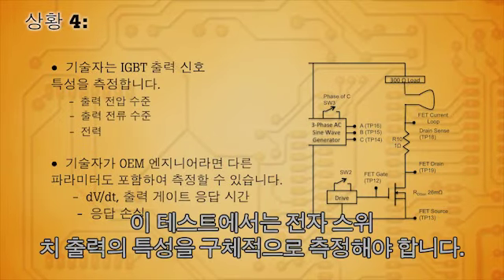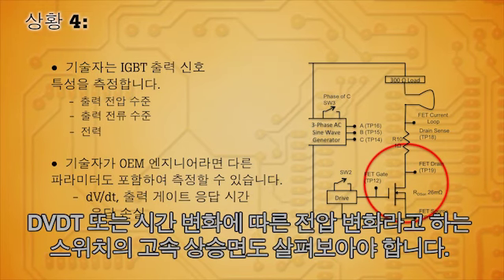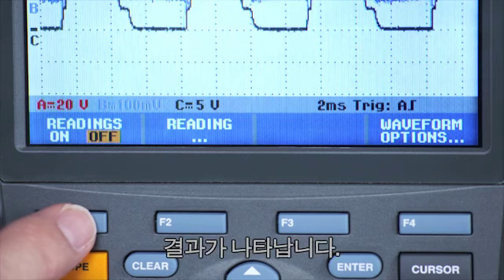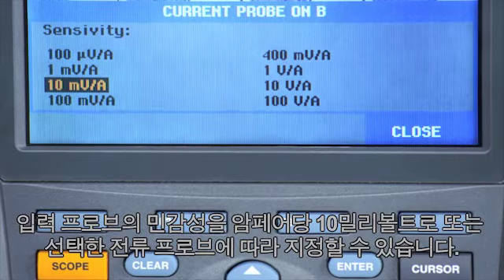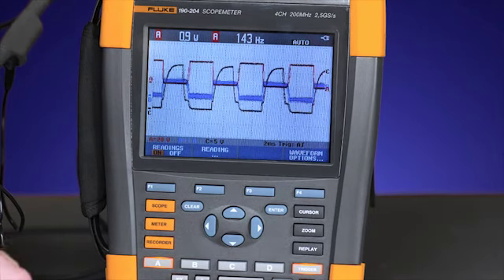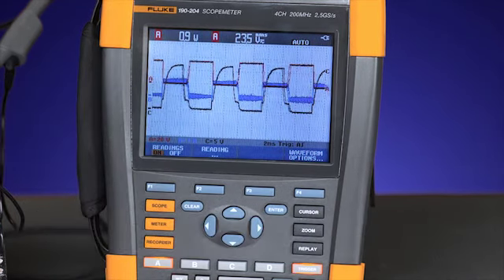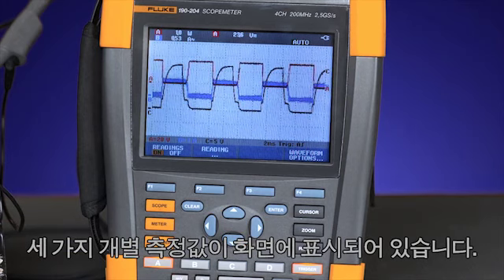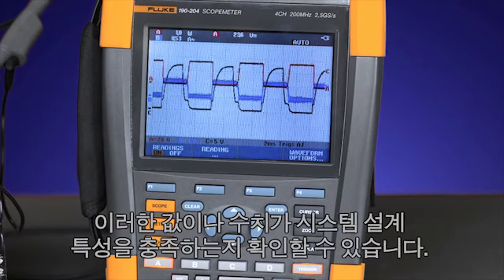[스코프미터] 190시리즈 II 데모4화 휴대형 오실로스코프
20년에 걸친 플루크의 스코프메타 ScopeMeter® 테스트 장비 결정체. 새로운 Fluke 190시리즈 II 휴대형 오실로스코프로 여러분의 진단 능력을 확장하세요.

전에 만나보지 못한 플루크 오실로스코프만의 향상된 기능과 강화된 성능으로 열악한 환경이나 더러운 장소에서도 기능의 손실없이 작동합니다. 최대 5 GS/sec의 고속 샘플링과 광법위한 대역폭으로 고성능에 견고한 휴대성이 결합되어 초소형 전자장치의 문제 해결에서 전력 전자 분야에 이르기까지 다양한 작업을 수행할 수 있습니다.